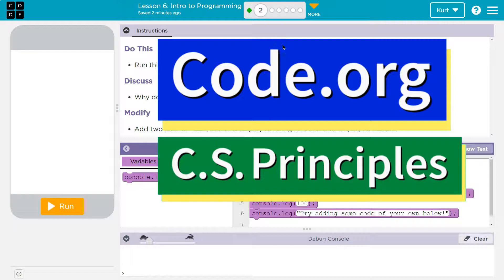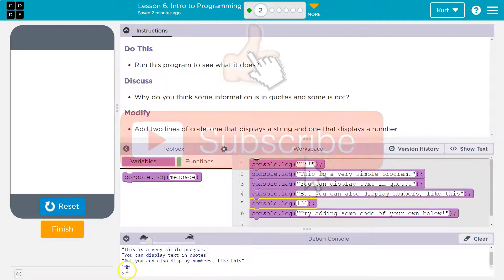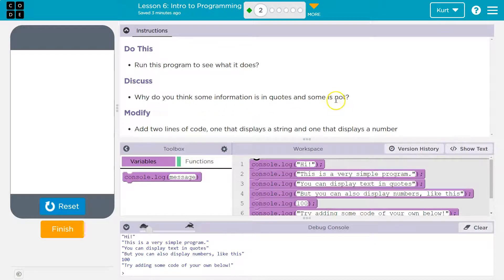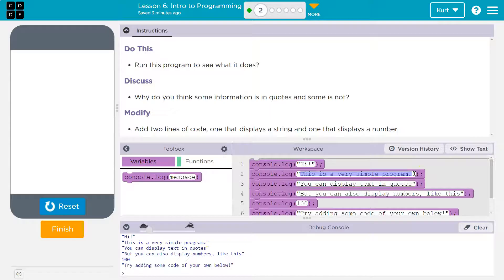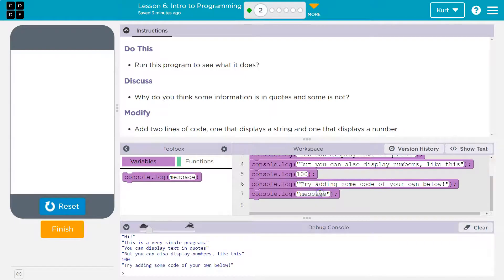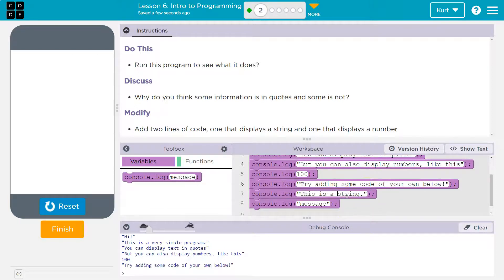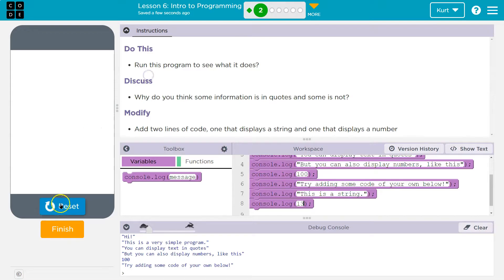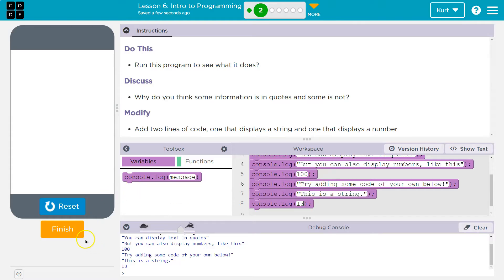Code.org Lesson 5.1 Intro to Programming | Tutorial with Answers | Unit 3 CS Principles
Intro to App Design is unit 3 of Code.org's C.S. Principles. The course is often used in AP Computer Science classrooms. Each part of the course challenges students to accomplish a new task while learning the principles of computer science. In each video, I walk through the step-by-step how to get the right answer for each puzzle.